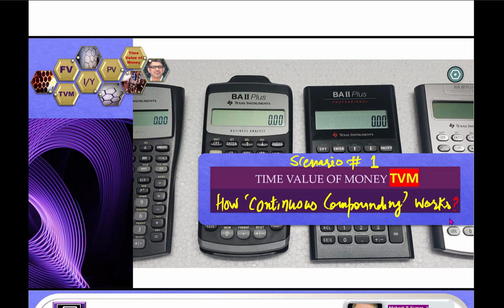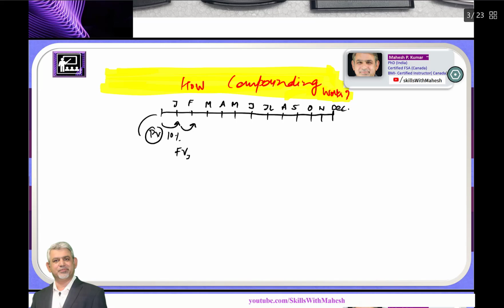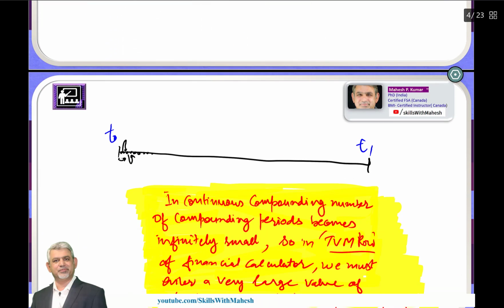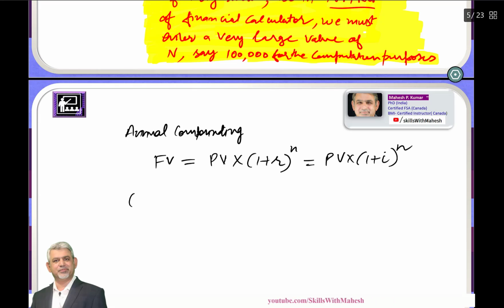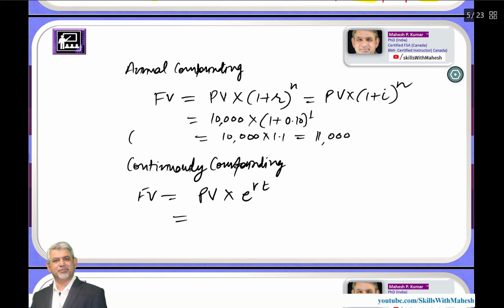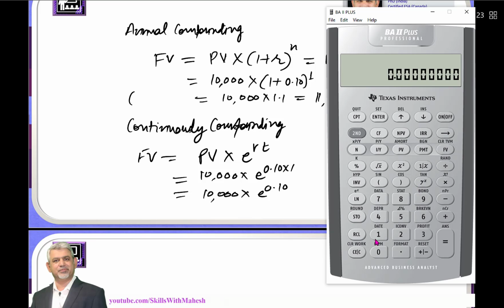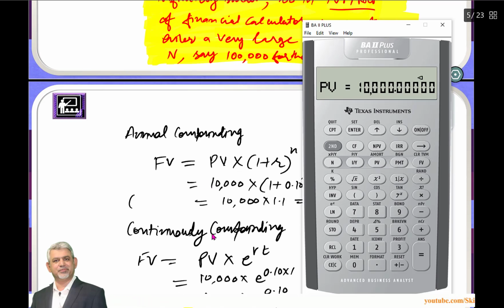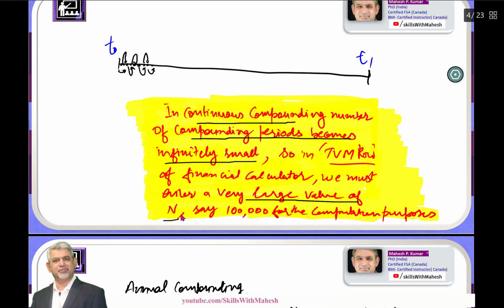Continuous Compounding (part 1 of 9)